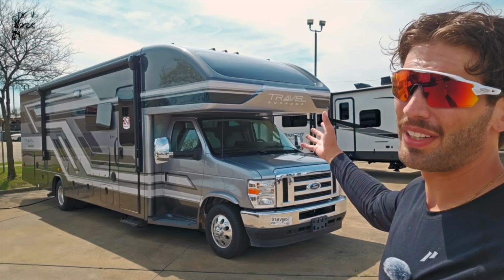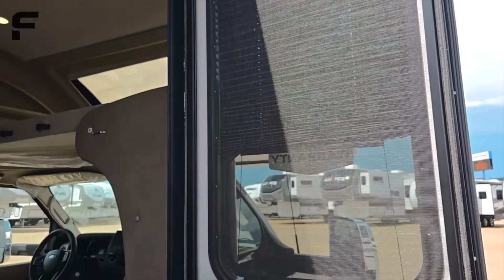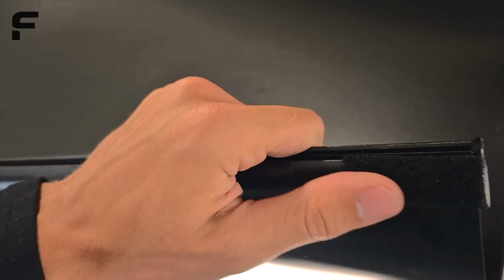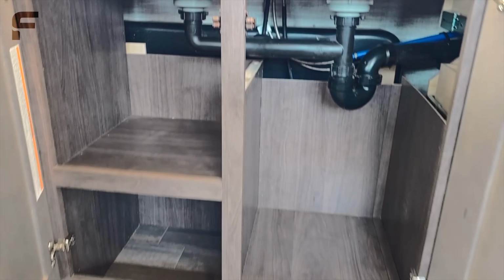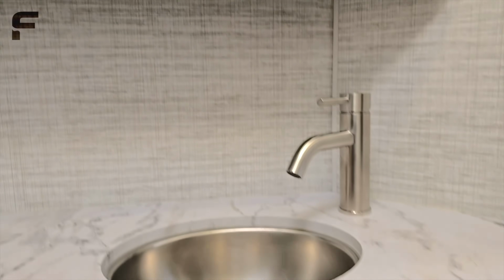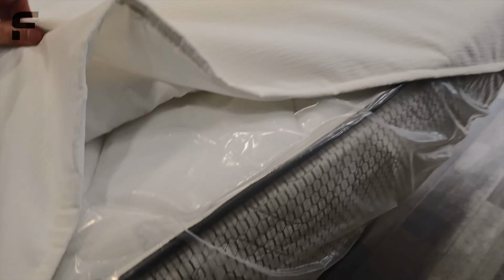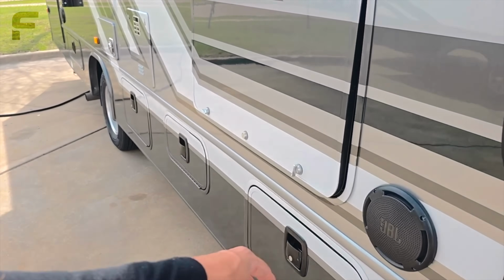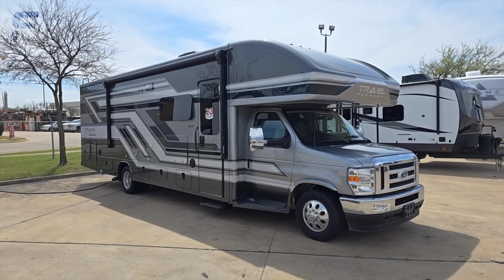If I were to buy a motorhome, I would look at this! 2025 Entegra Travel Supreme 29V Class C RV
33ft and a Ford E450 chassis with a 7.8 Liter Power Stroke V8 diesel engine. Let me know what you think about this class C motorhome! Shopping for an RV? Click this link for more information on pricing and store locations with Blue Compass RV